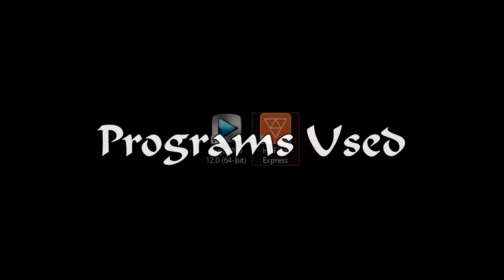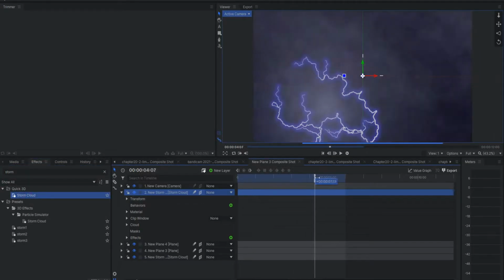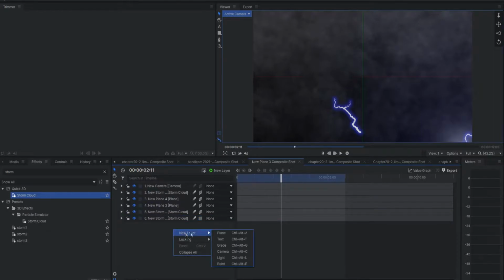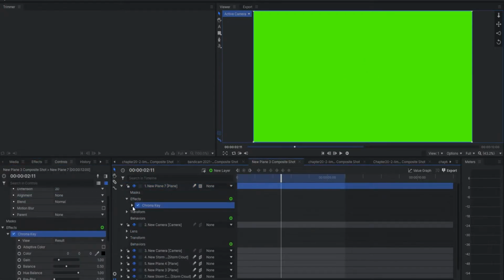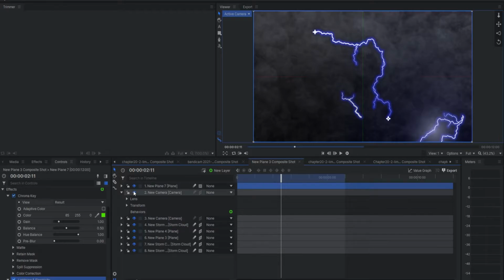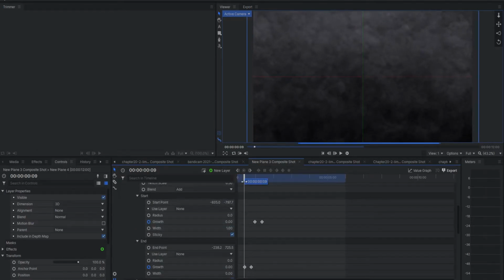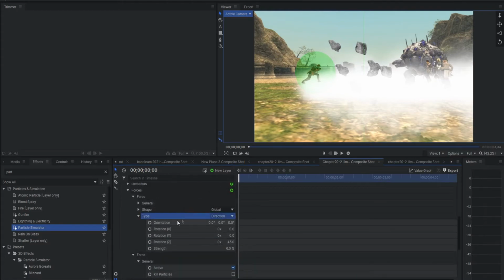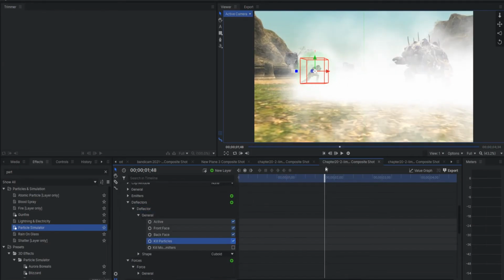The Hitchhiker's Guide To Vana'diel, Layers - Adding The Special Effects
Welcome to my 7-part documentary on the making of The Hitchhiker’s Guide To Vana’diel. In these short documentaries I will outline some of the techniques I used to evolve the film, as well as the history behind the project. In this section we will be taking a closer look at 2 of the special effects used within the movie. You can find a link to the movie in the description.